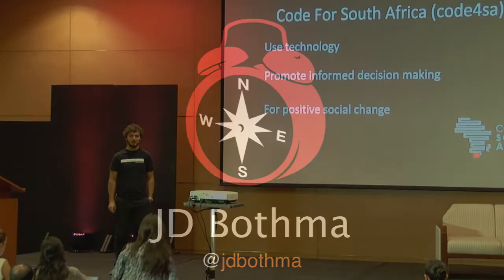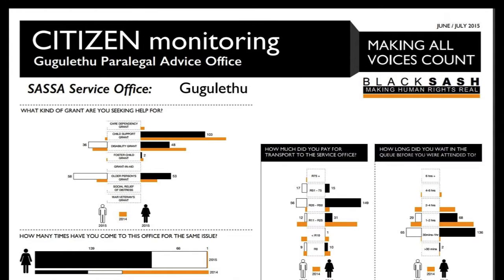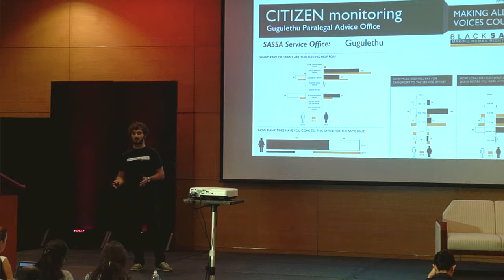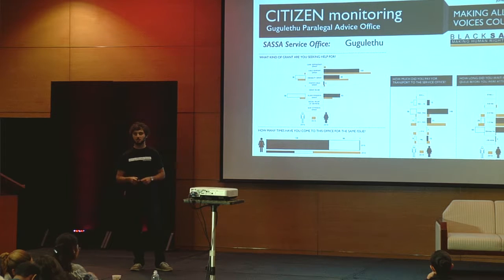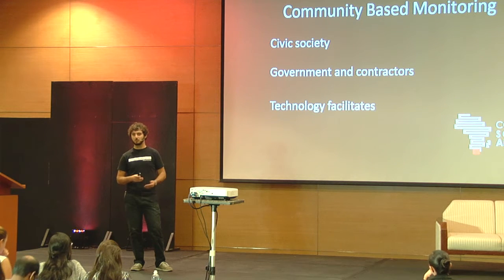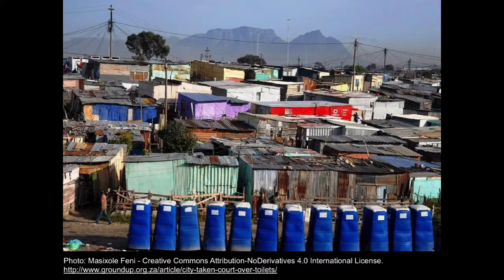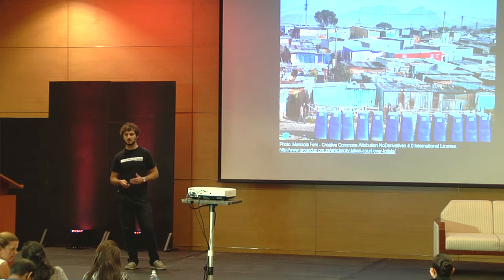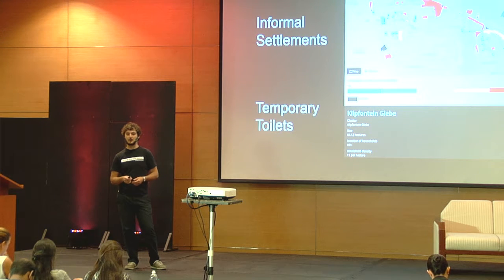JD Bothma - Mapping for Community Resilience and Open Governance - ICCM Manila 2016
Codebridge is a civic technology incubator situated in Cape Town that brings together civil society, technologists, journalists and data scientists to create software that addresses various social problems. During the day, it is used as a co-working space, hosting a number of technology and civil society organizations. In the evenings and on weekends, the hub supports local technology community groups interested in open data, data journalism, data science, data visualization and programming by providing its space as a meeting and event location.